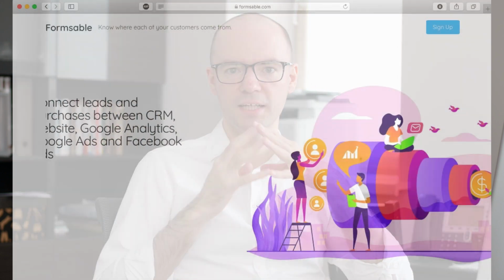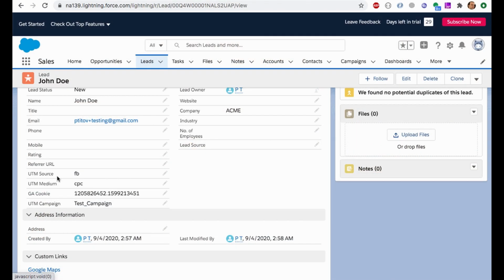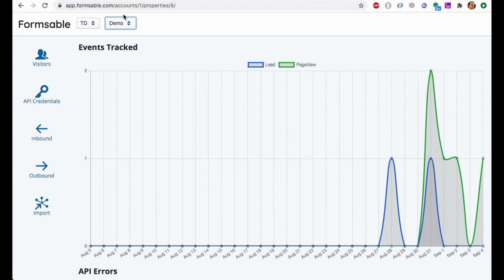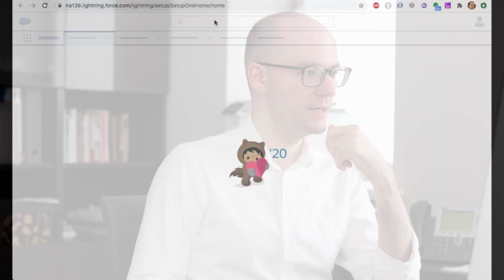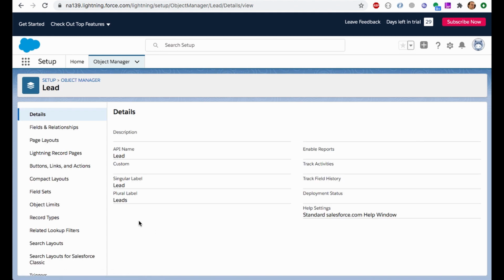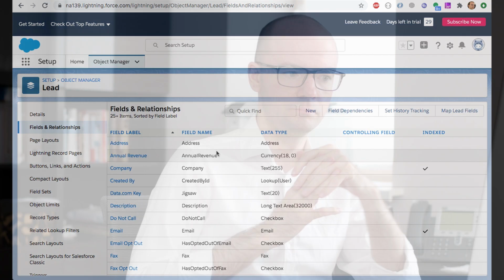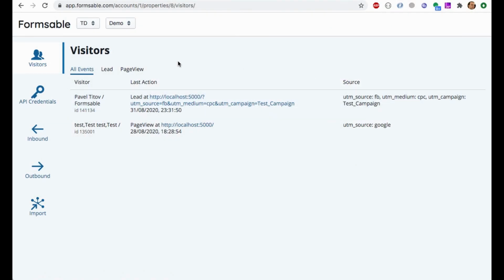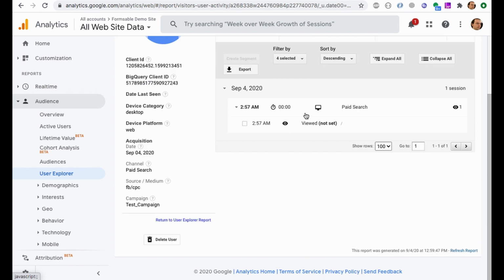How to add UTM parameters to Salesforce Leads created from website forms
The video explains how to add UTM source parameters to Salesforce leads and use a third-party service to track lead sources and send them to Salesforce, providing step-by-step set up instructions for configuring Formsable

0:00 Intro
0:43 Lead Tracking
2:02 Formsable Integration
5:26 Demo
7:00 Recap